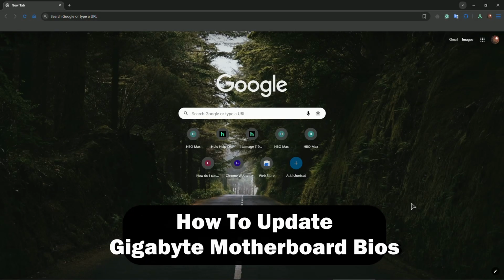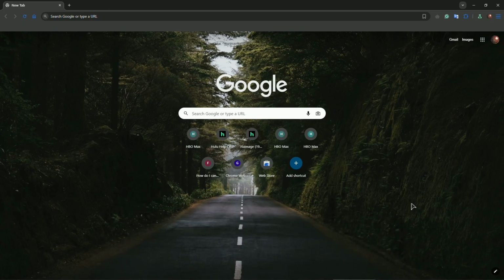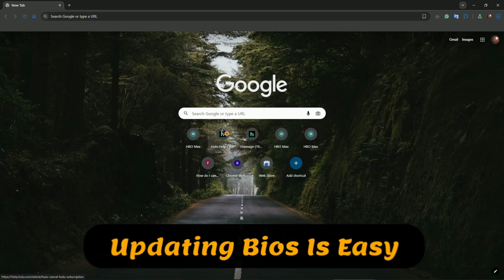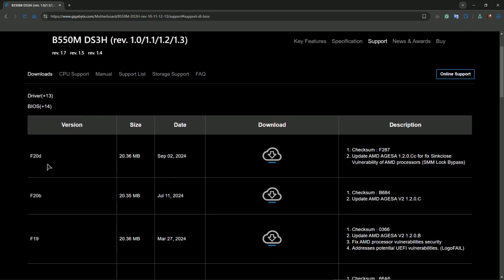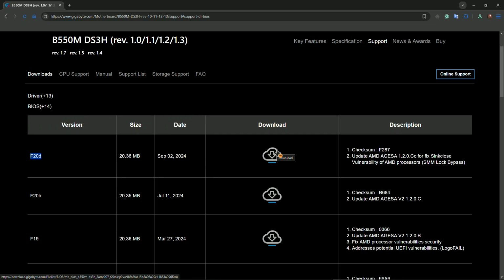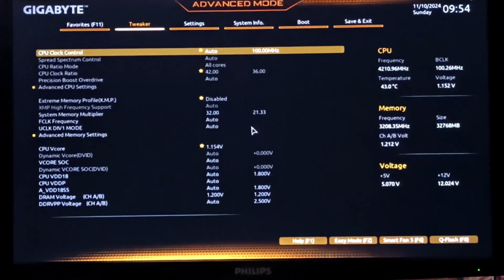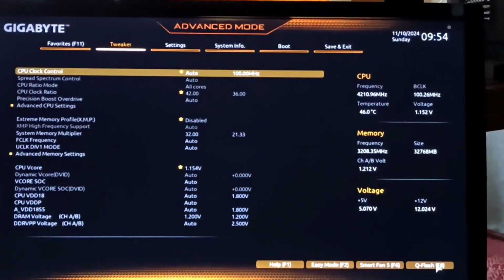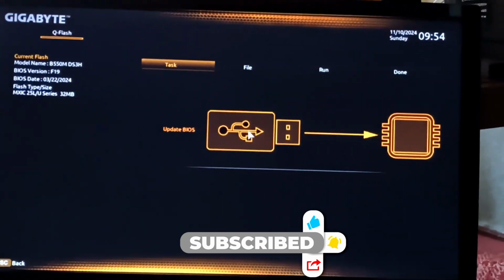How To Update Gigabyte Motherboard BIOS (2026) - Step by Step Tutorial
In this video I just want to show you how to update gigabyte motherboard bios.